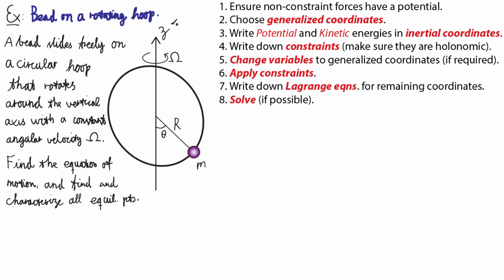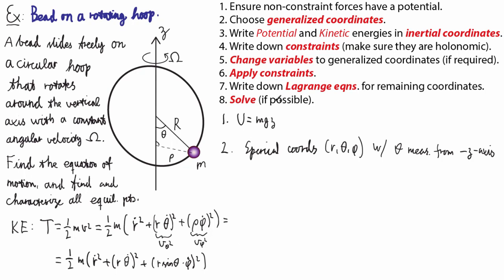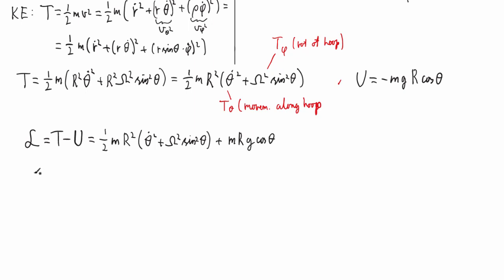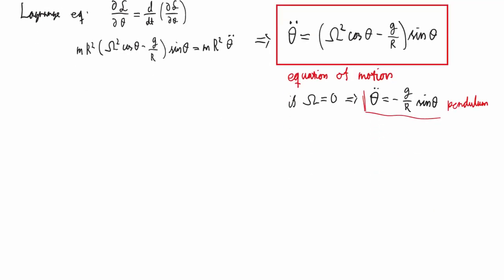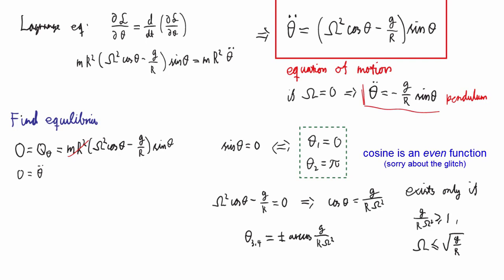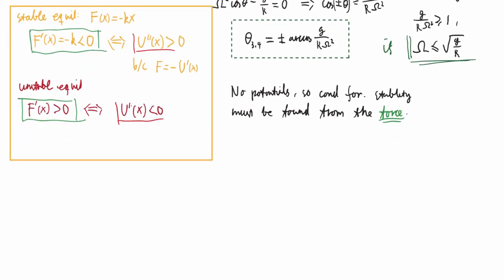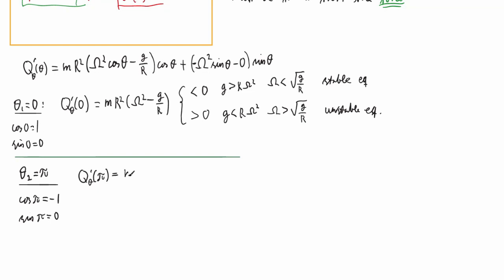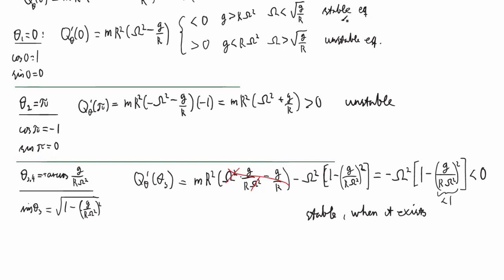Lagrangian Examples 4